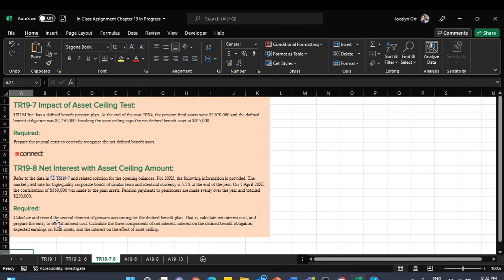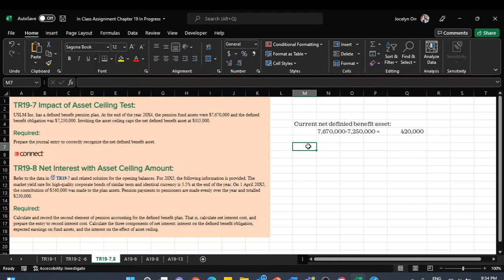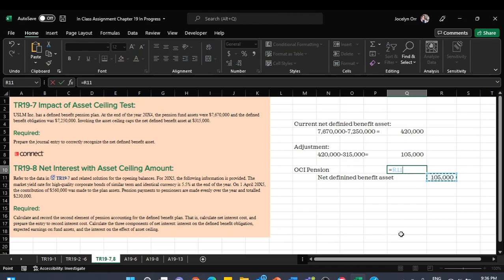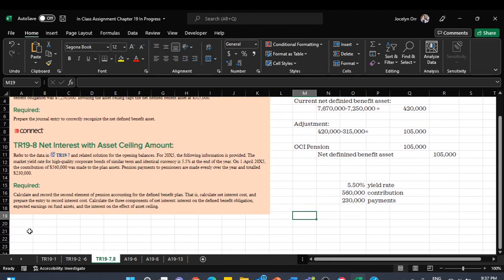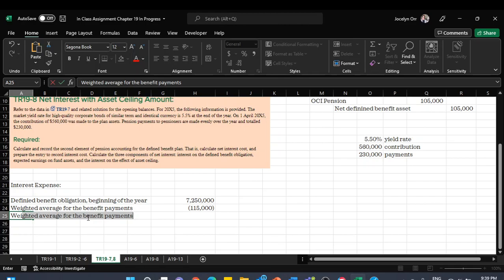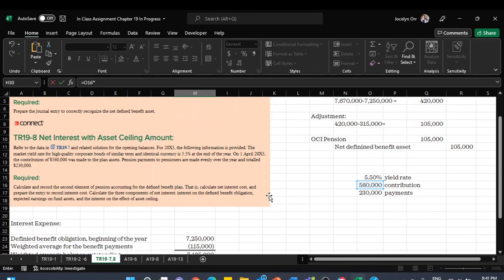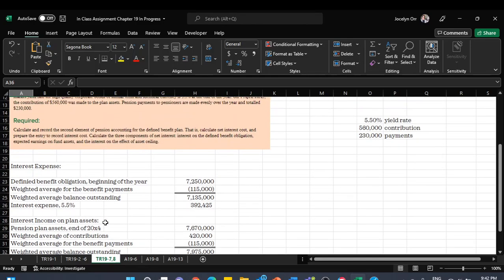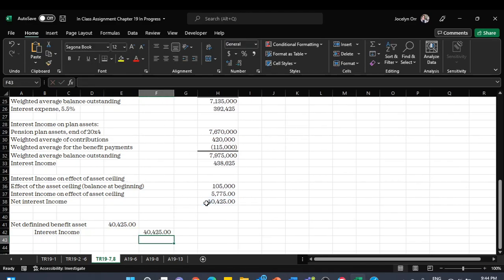Chapter 19 TR Part 2